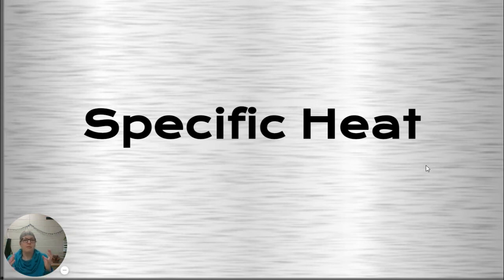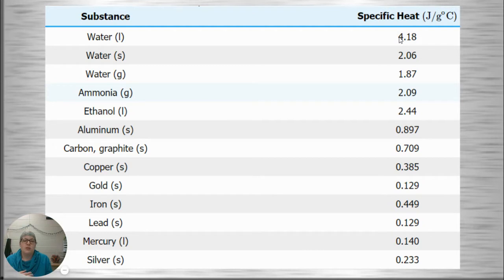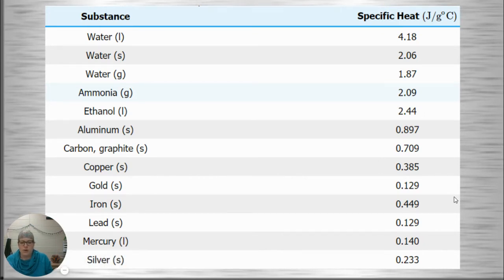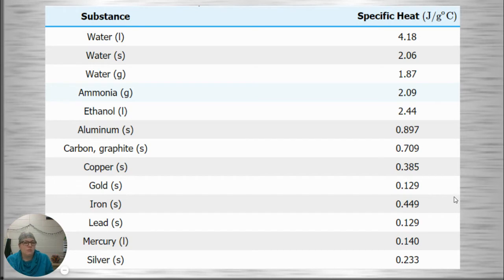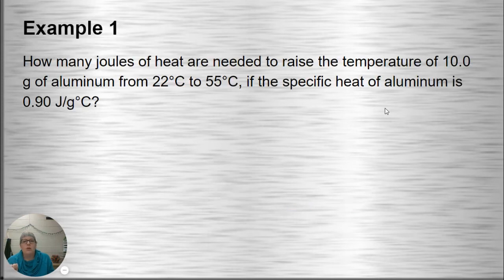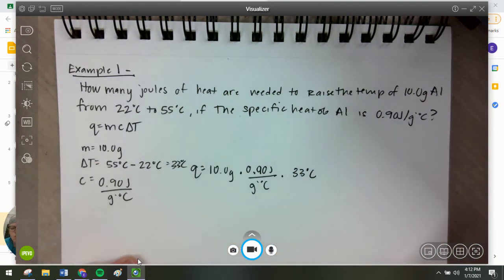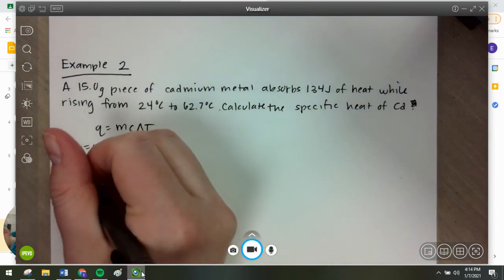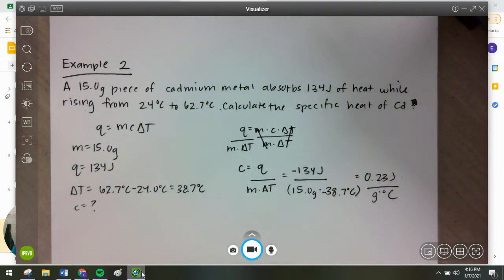AP Chemistry Unit 7.3- Part 1- Specific Heat